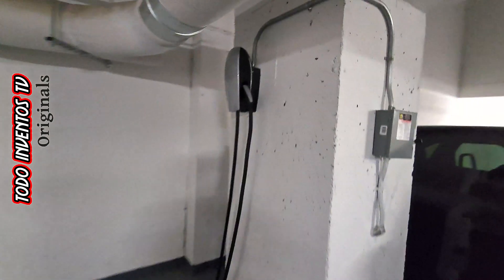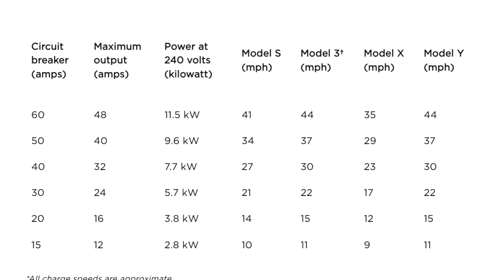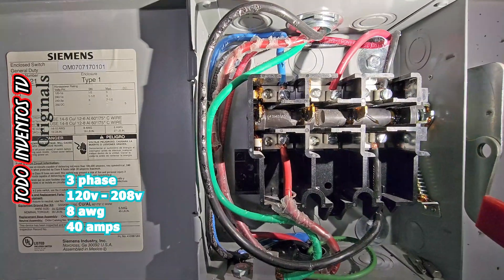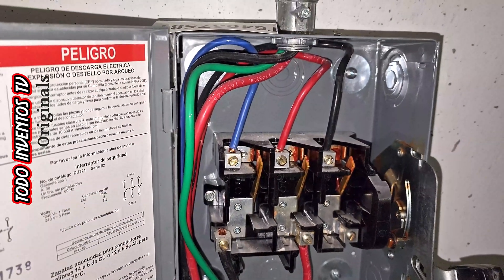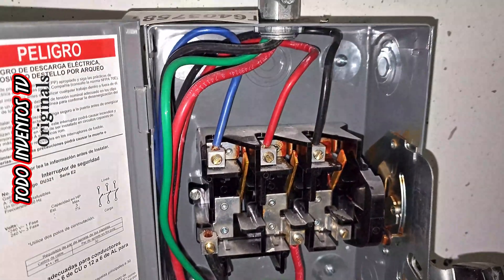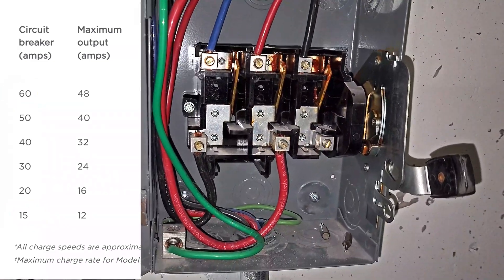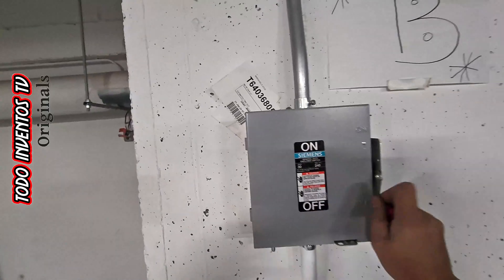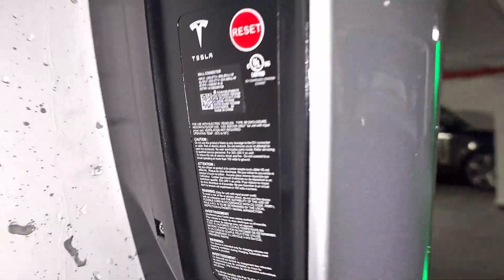TESLA - what you need to install a EV charger for tesla shorts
WALL CHARGER OR WALL CONNECTOR
Installation of the charger should be carried out by a qualified electrician, as it is essential to ensure that the proper wiring and circuit breaker are in place to support the charging power of the charger.  An electrician should also ensure that the charger is properly connected to the power source and to ground.

If you need to contact a qualified electrician, contact this phone number or send an email to